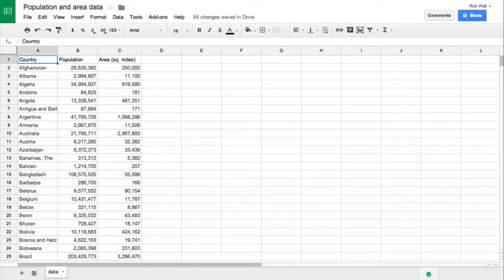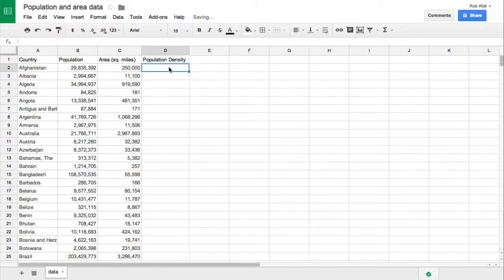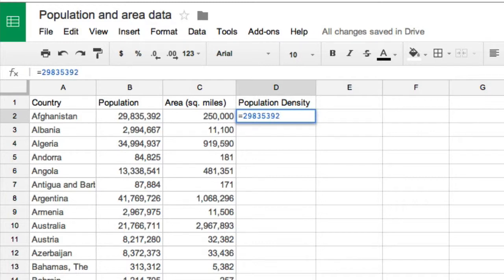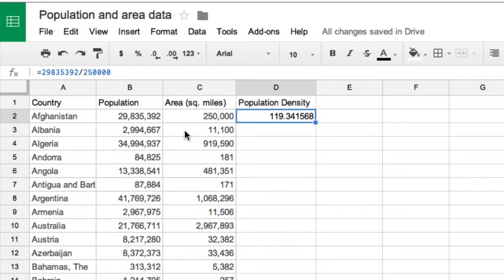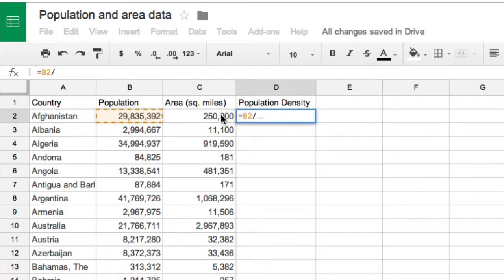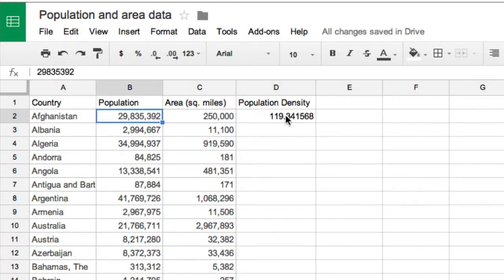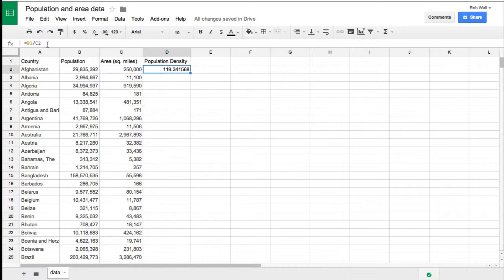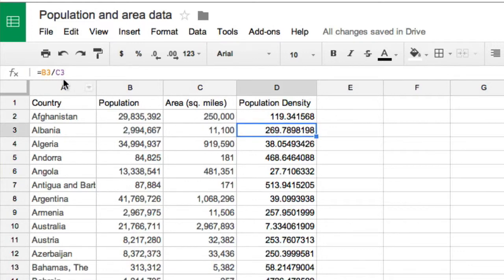Google Spreadsheets - equations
One of the powerful abilities of a spreadsheet is its ability to perform calculations. Here's an example to show you how to start working with some equations.